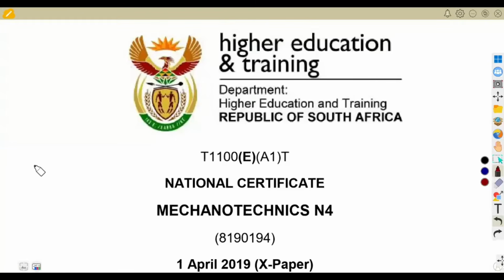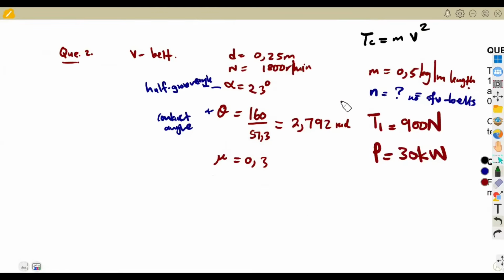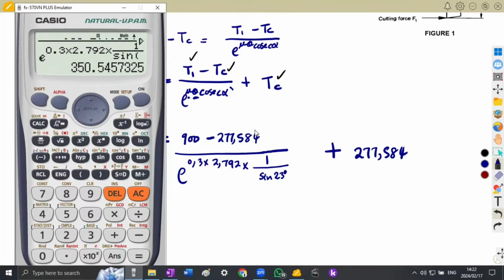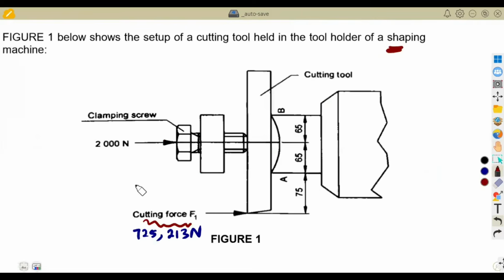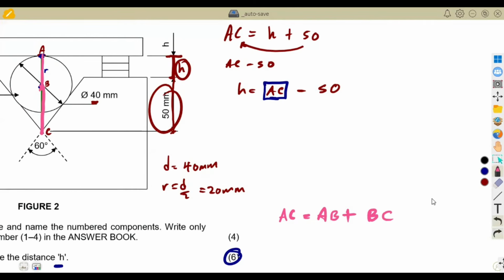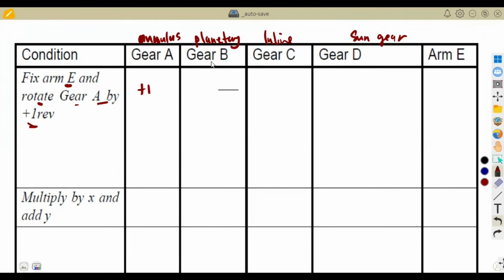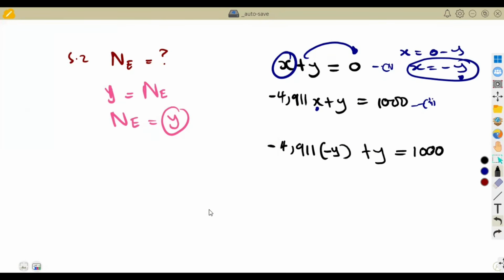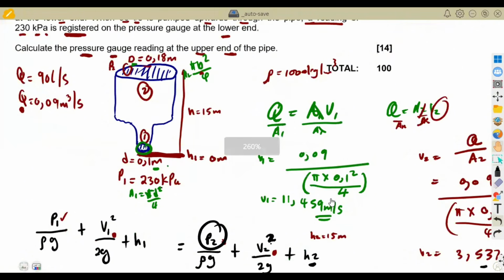Mechanotechnics N4 APRIL 2019 MEMO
Mechanotechnics N4.
Mechanotechnics N4 April 2019 Full Paper Memo.
Mechanotechnics N4 Belts Drives.
Mechanotechnics N4 Precision Measurement.
Mechanotechnics N4 Hydraulic systems .

mechanotechnics n4,mechanotechnics n4 precision measurement,mechanotechnics n4 hydraulics,mechanotechnics n4 bearings,mechanotechnics n4 belt drives,mechanotechnics n4 epicyclic gears,mechanotechnics n4 gear drives,mechanotechnics n4 workshop layout,mechanotechnics n4 metal cutting machines,mechanotechnics n4 belt drives calculations,mechanotechnics n4 hydraulic system,mechanotechnics n4 lubrication,mechanotechnics n4 hydraulics introduction,mechanotechnics n4 metal protectionengineering science n4,nated engineering,mathematics grade 9 afaan oromoo,mathematics grade 9 external 2022 paper 2,n4 engineering,n4 engineering science centroids,n4 engineering science heat introduction,n4 engineering mathematicsnated,nated engineering,nate bargatze,nate bargatze snl,nate dogg,nate jackson,nated three piece,nate boone,nated engineering studiesmechanotechnics n4 belt drives calculations,mechanotechnics n4 bearings,mechanotechnics n4 hydraulics,mechanotechnics n4,mechano n4,mechano n4 bearings,mechano n4 belt drivesmechanotechnics n4 memomechanotechnics n4 question papers